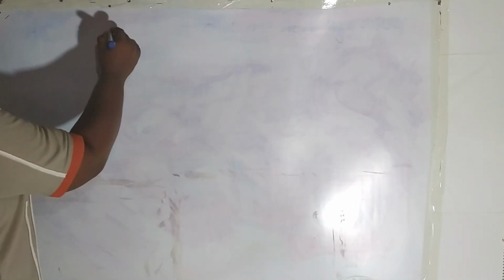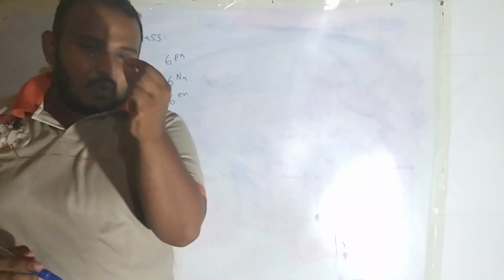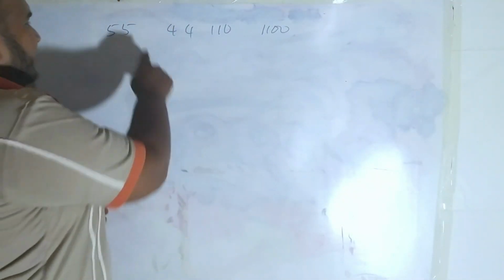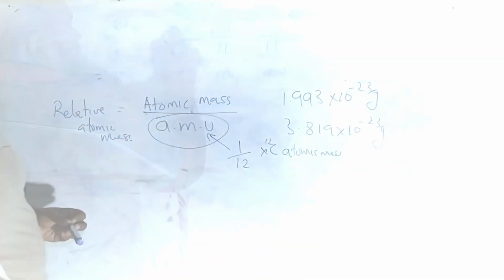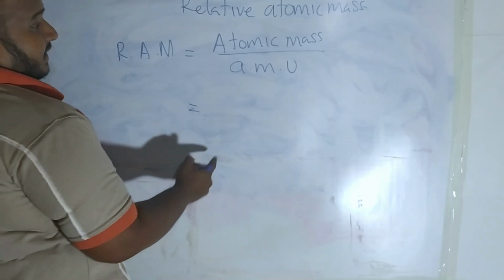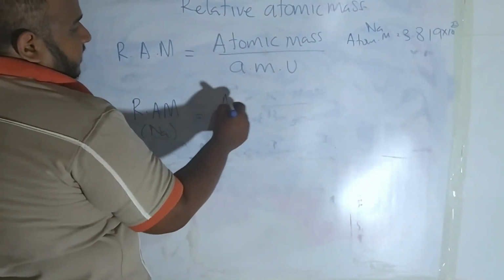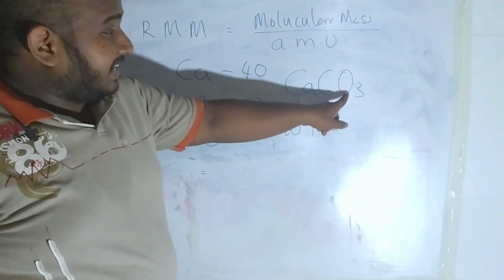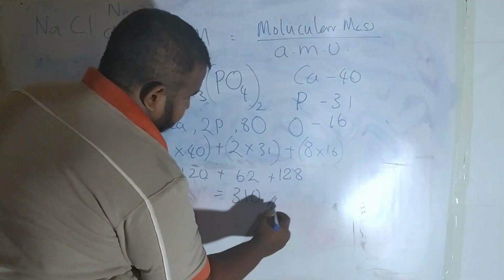Quantification of elements and compounds part 1.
Srilankan local syllabus Grade 10 English medium.